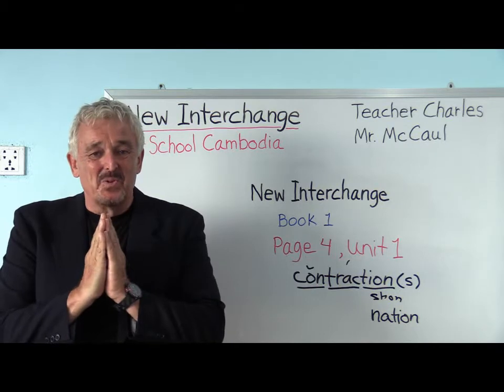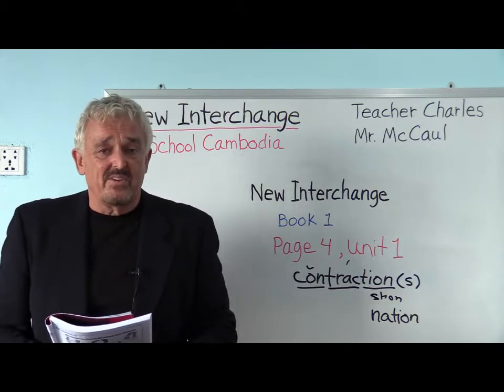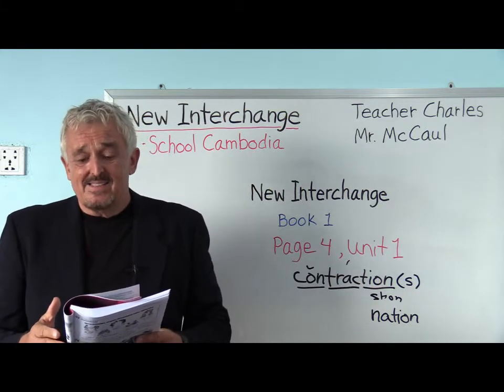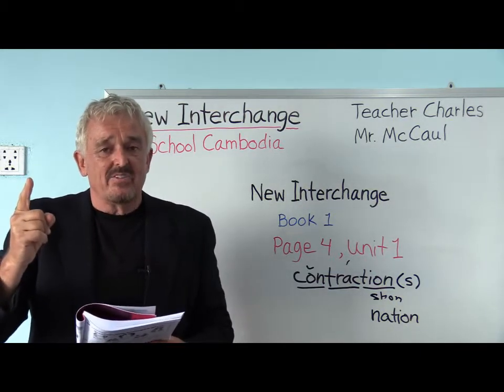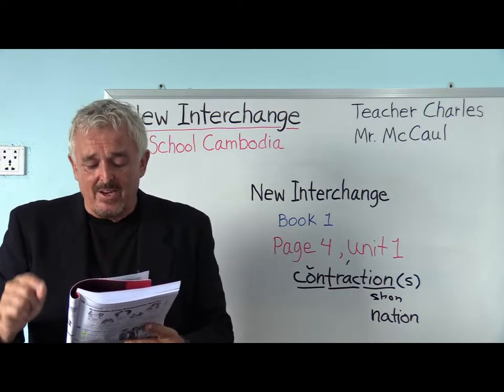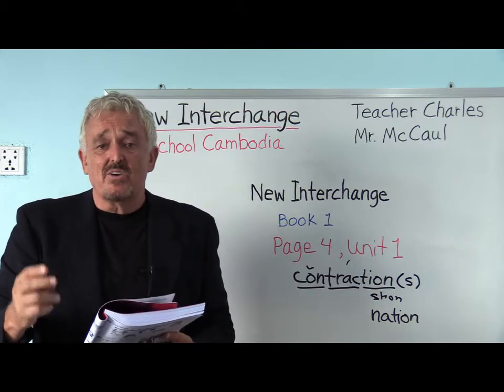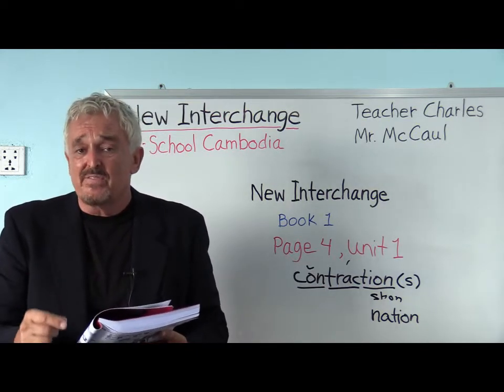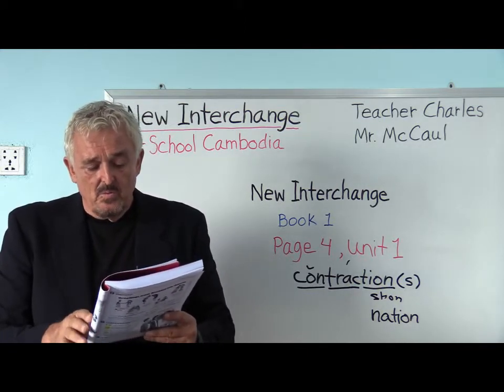6 New Interchange Book 1 Unit 1 Page 4